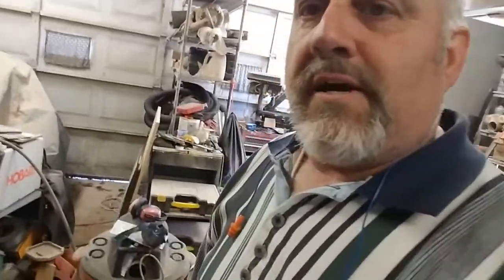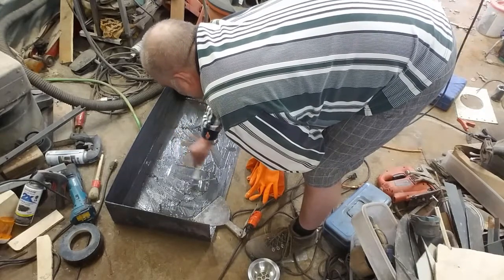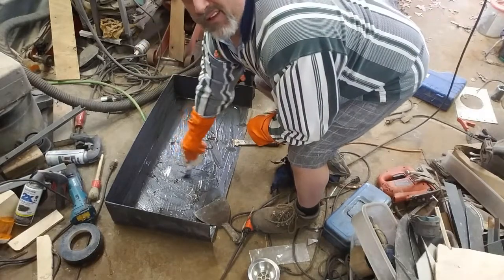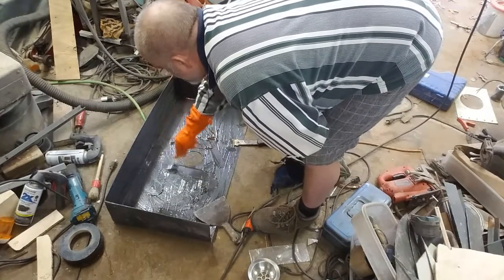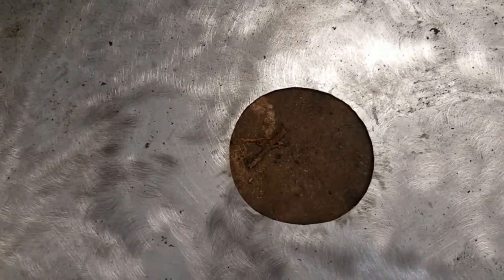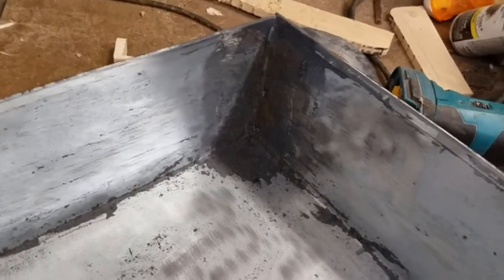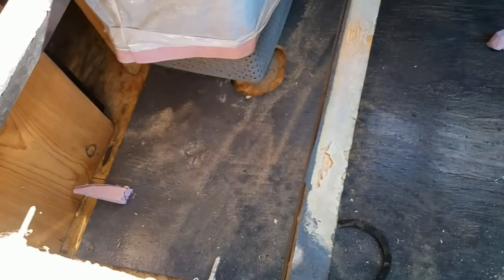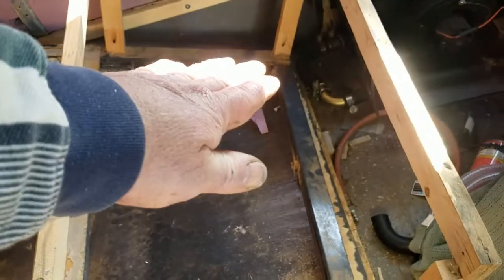School bus to RV conversion Episode 58 (Repairing, Redesigning and installing bathroom part 1 of ??)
Fixing, Modifying and installing my skoolie bathroom (part 1 of 4)

uxcell DC 12V 10-11RPM Worm Gear Motor 6mm Shaft High Torque Turbine Reducer